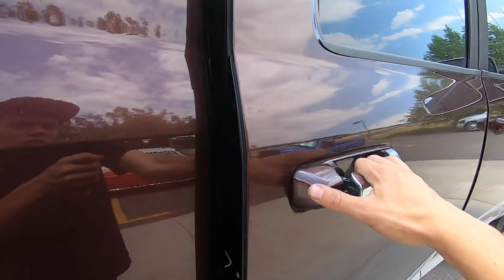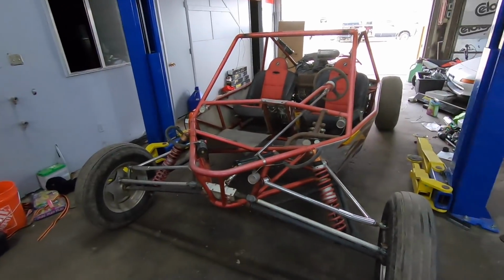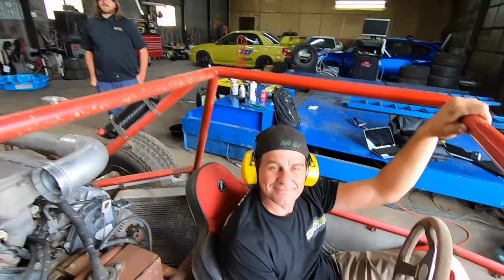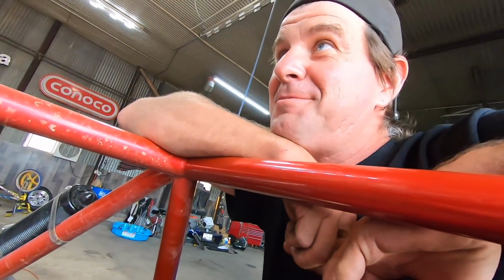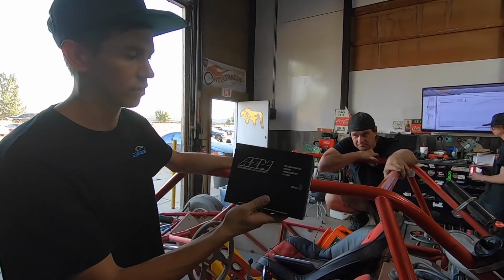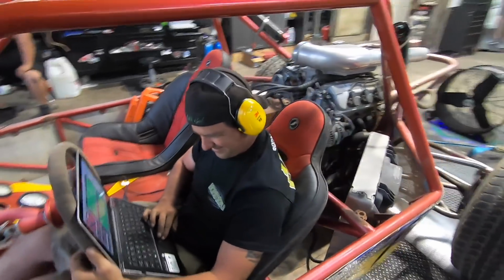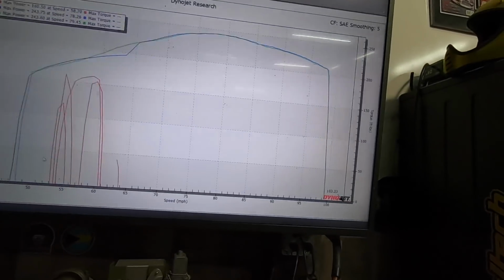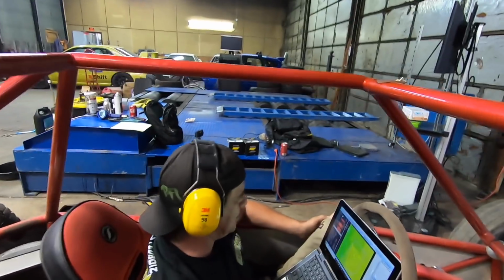Honda V6 Sand Rail Hits The Dyno! (Made It Shoot Sick Flames)